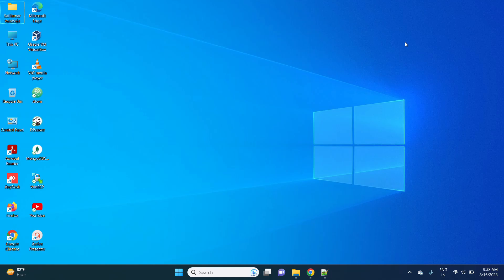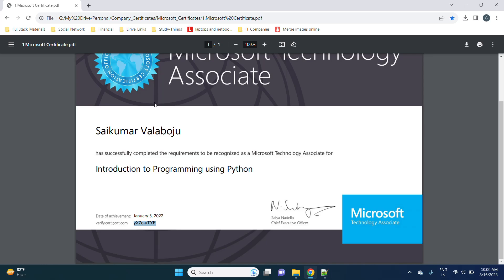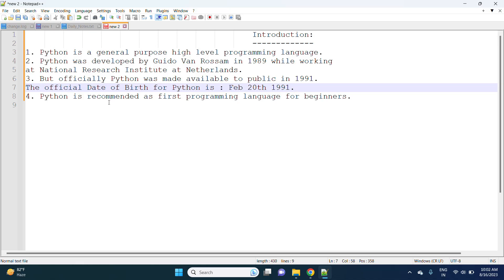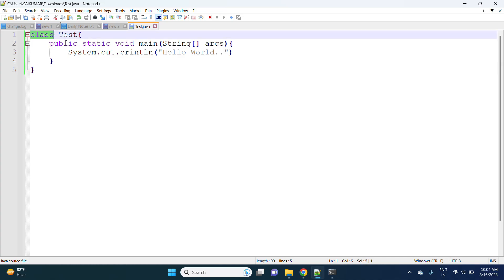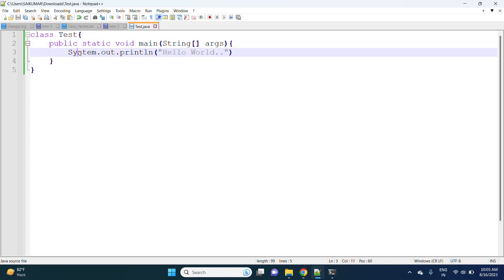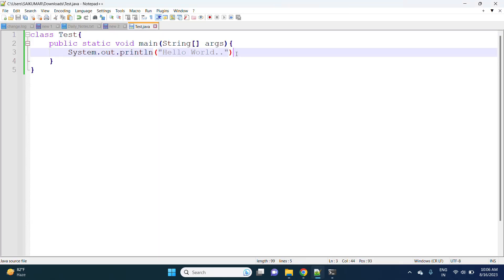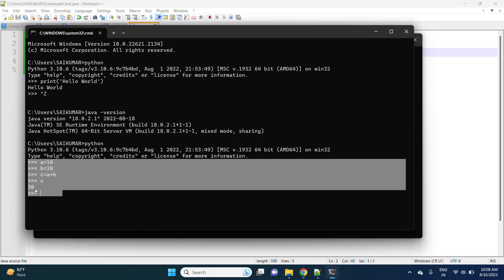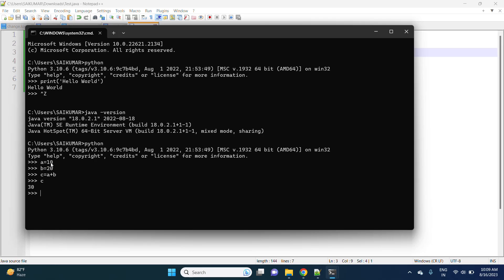1. Introduction to Python: History, Features & Discovery | Python Programming for Beginners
Welcome to the Introduction to Python video! Whether you're completely new to programming or just starting with Python, this video will give you a comprehensive overview of the language. In this video, we'll cover
History of Python
Features of Python
Python's Behavior
Discovery of Python